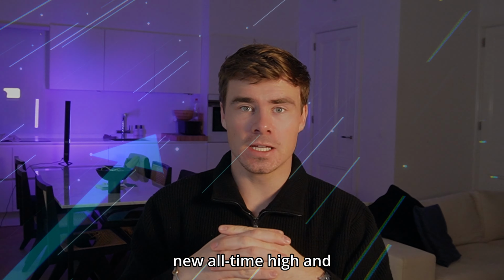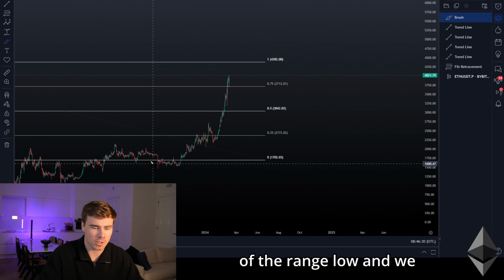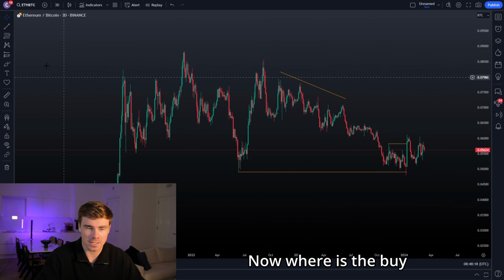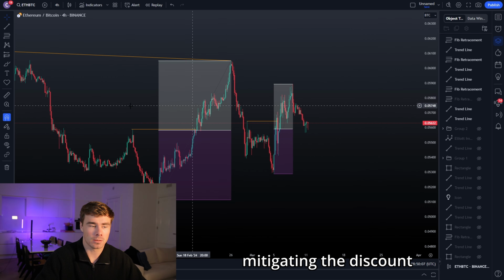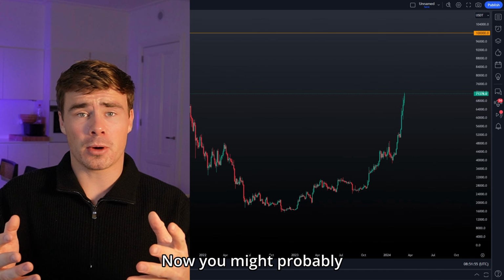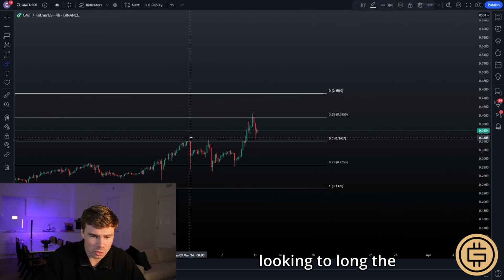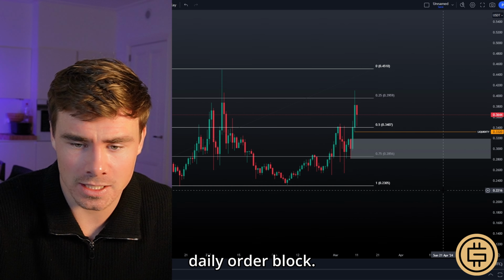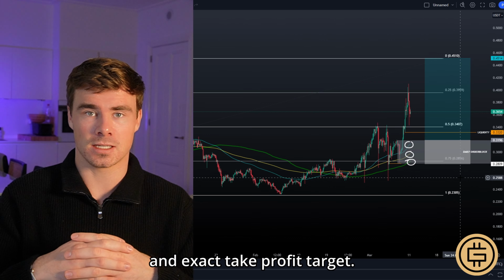What's Next For Bitcoin? (must watch!!) - crypto update + GMT full trade idea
Besides this Youtube channel I also run my own trading community, where me and other traders provide trade ideas, educational livestreams,
guides and lessons.